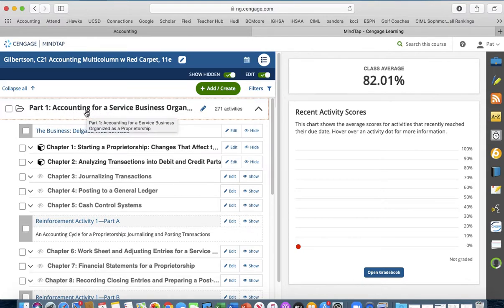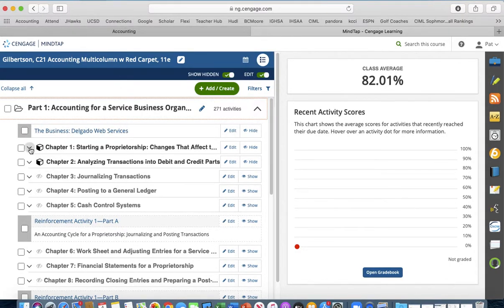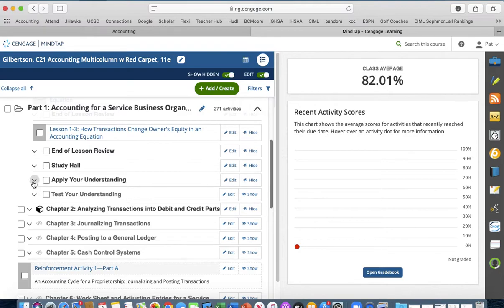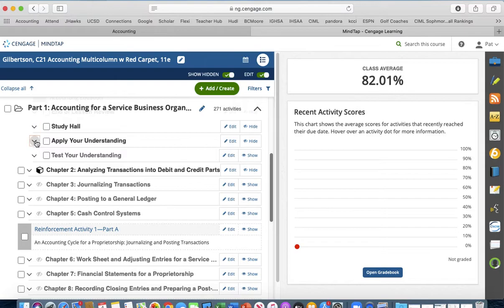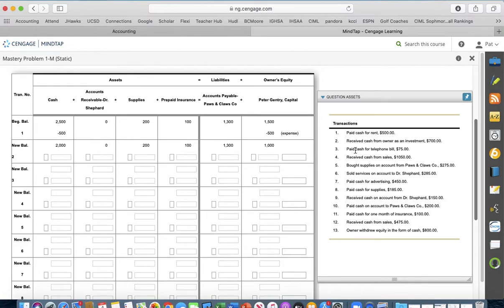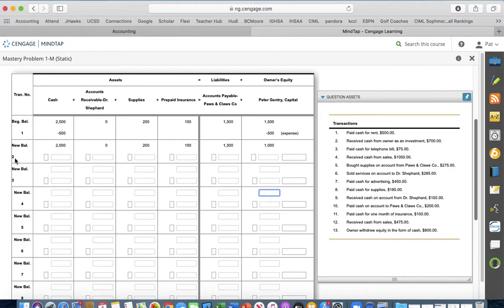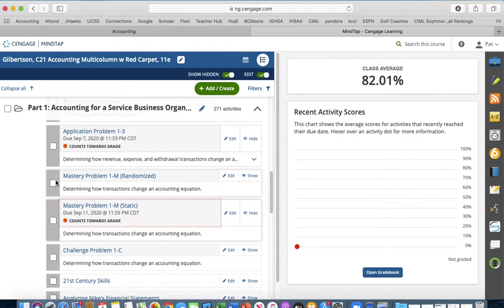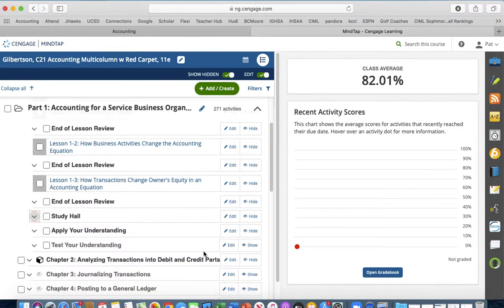Ch 1 review for next week